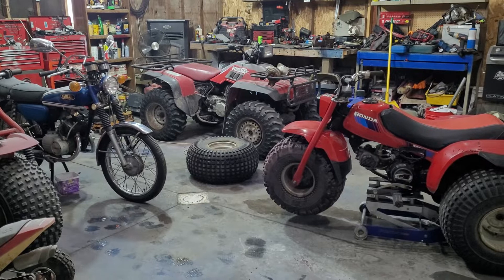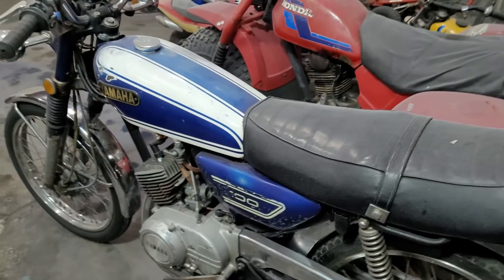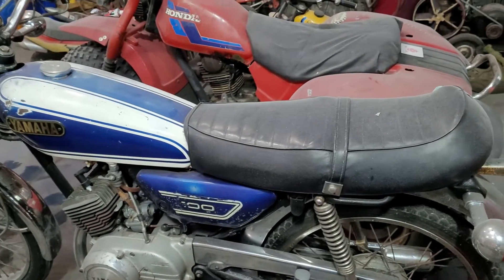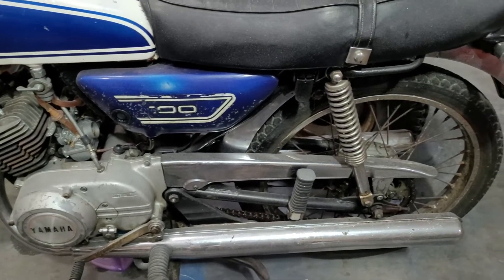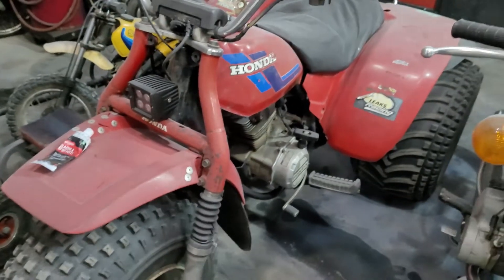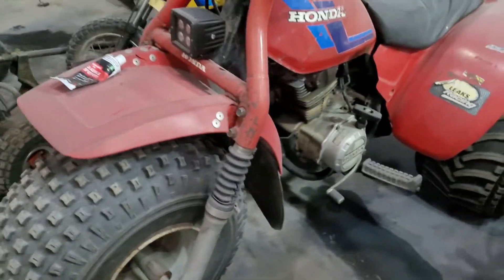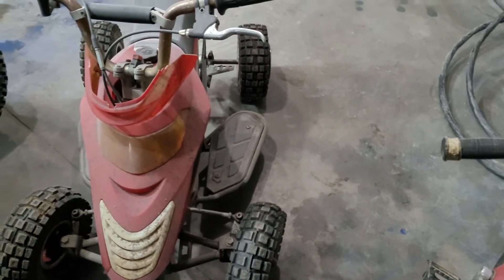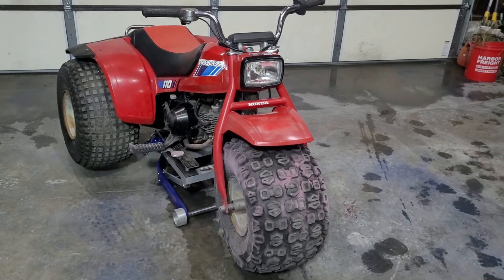70's And 80's Goodness!!! Honda,Suzuki,Yamaha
Just a little tour of the garage to see the projects ahead of us. This video is of the things I have in the garage currently that do run and ride. Honda ATC 110 and 200, 72 Yamaha LS2 100, 80's Honda Four Trax, And a late 70's early 80's Suzuki Jr50 and a Chinesium pocket quad.

Intro Audio track by:

 "JAECize of Unreal Anomaly" on YouTube